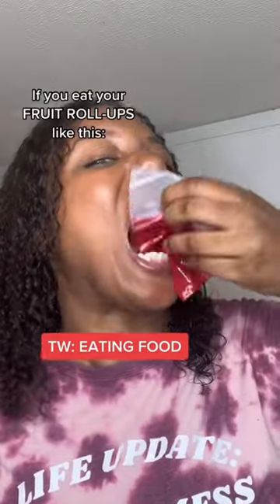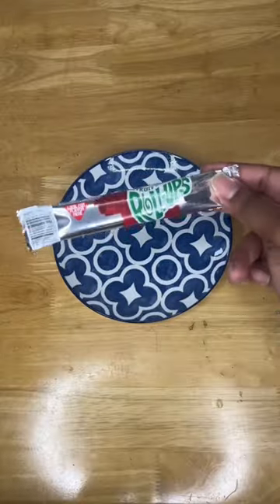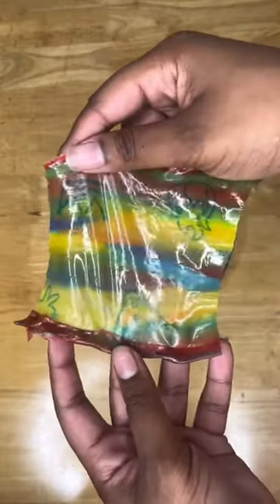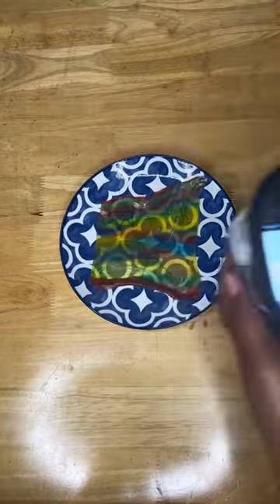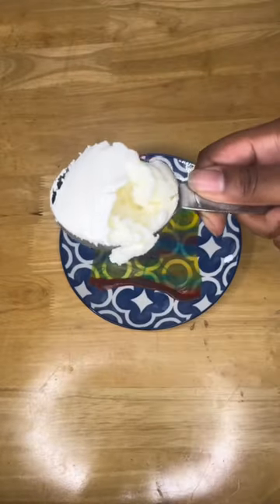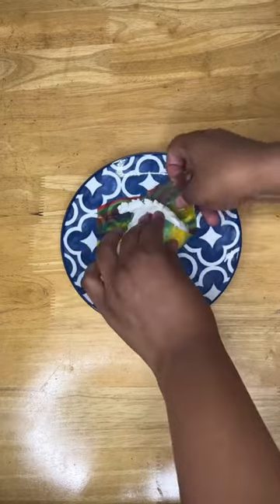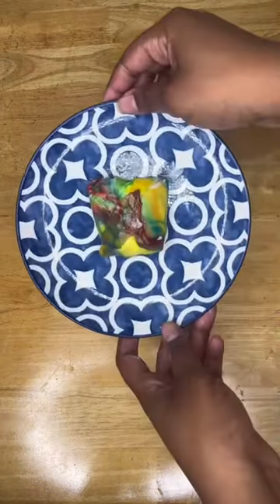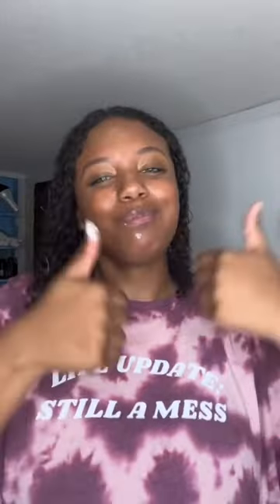If you eat FRUIT ROLL-UPS like this... You're eating it WRONG‼️